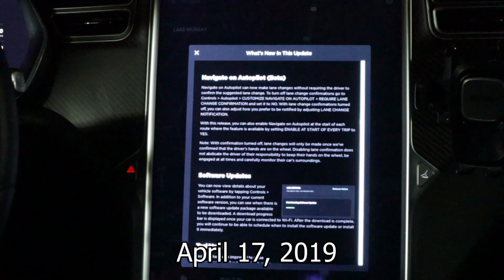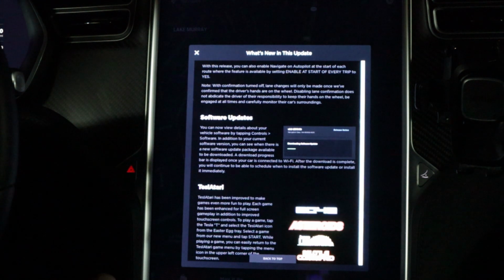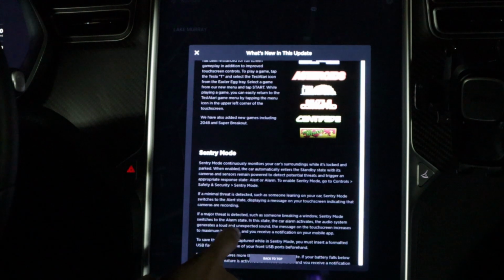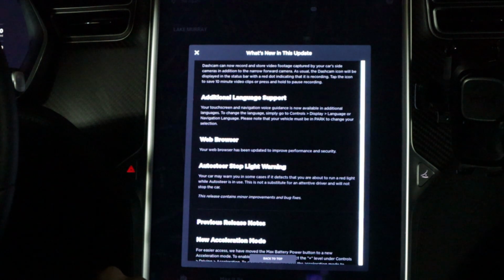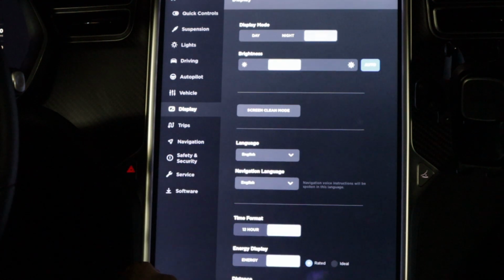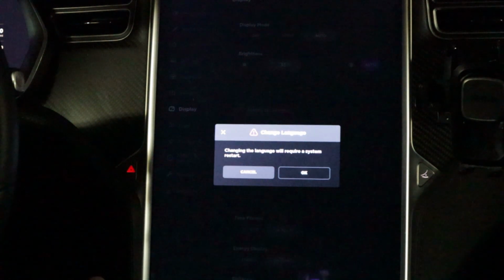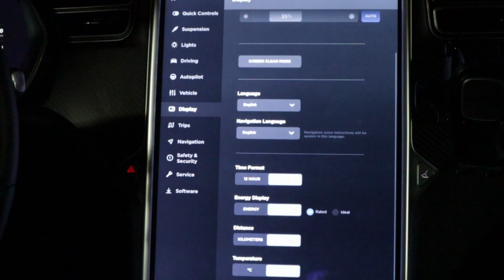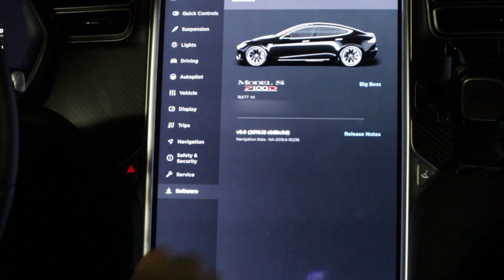Tesla Software 2019.12 Adds Languages Support and Manual SW Updates!!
Tesla released 2019.12 to my Model S on April 17,2019 @ 9 PM
- New languages support for interface and navigation!
- Software update notification without WiFi and manual software download with progress
- Minor fixes and tweaks